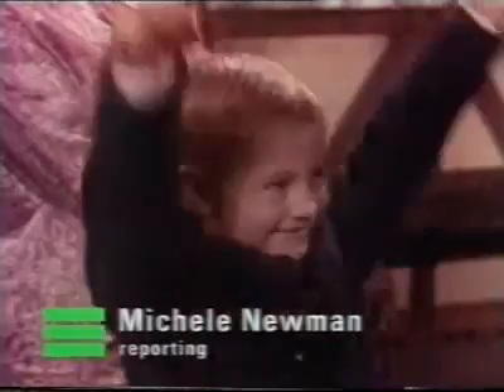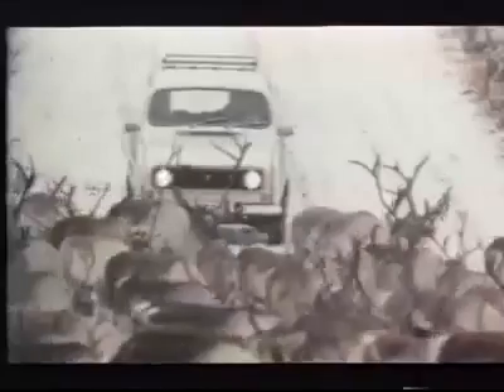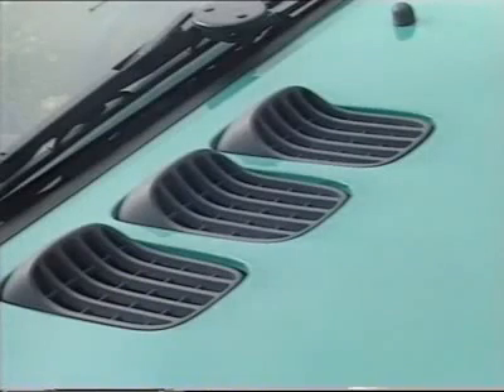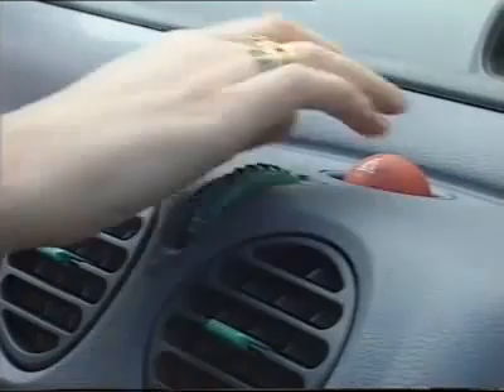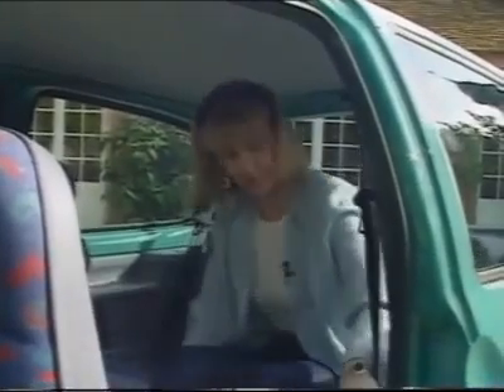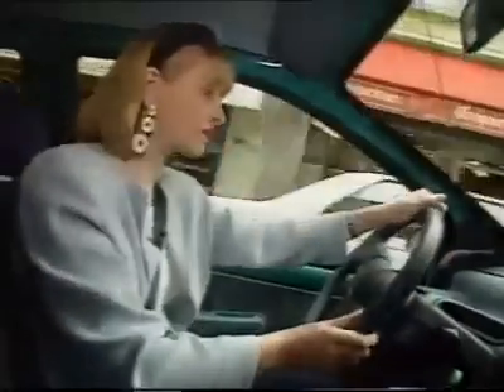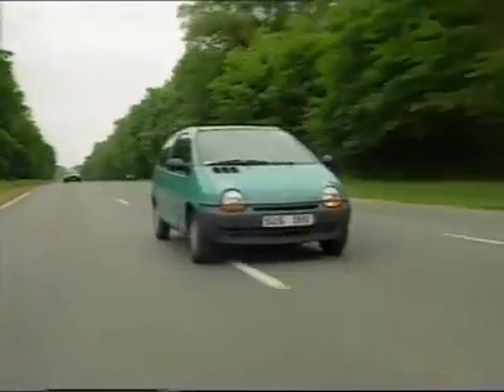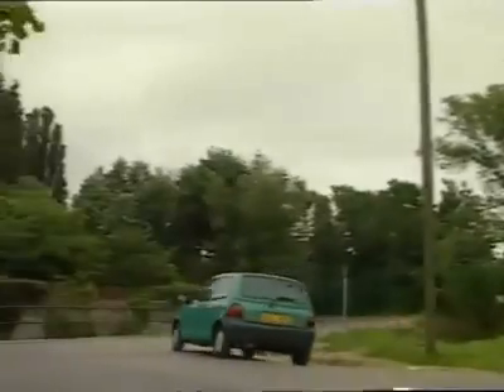TopGear Renault Twingo TESTDrive [1993]